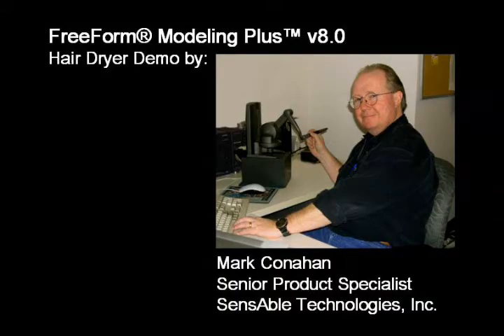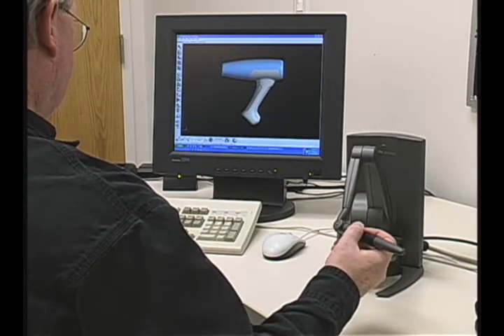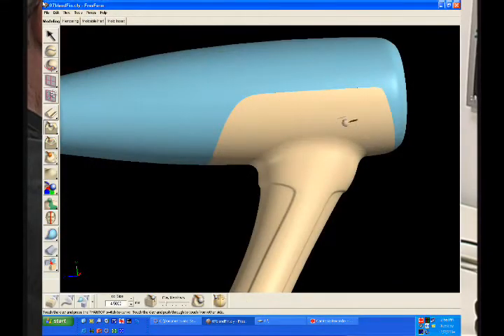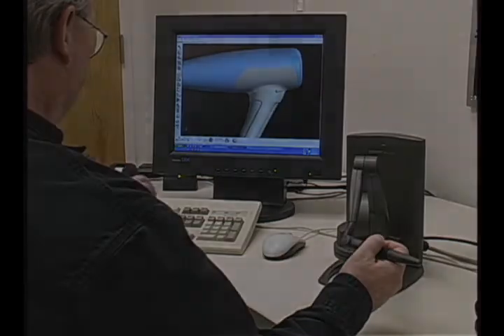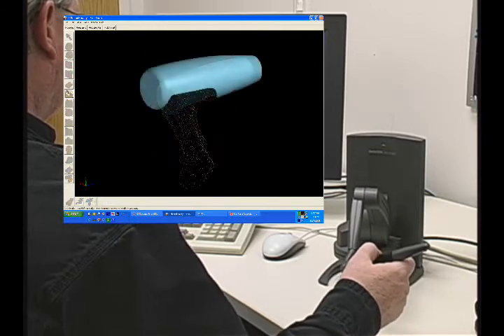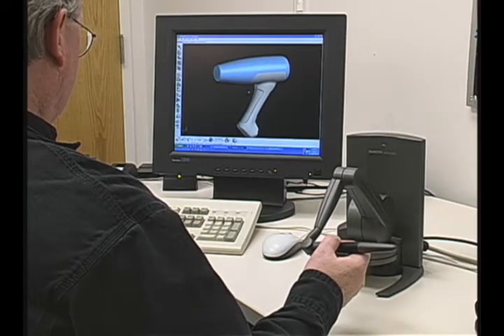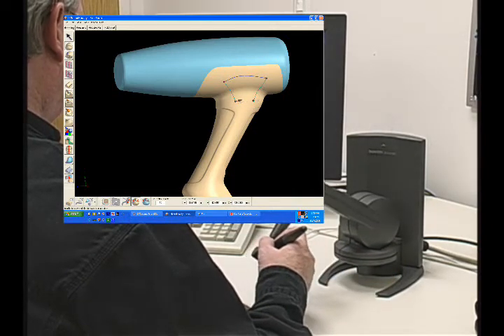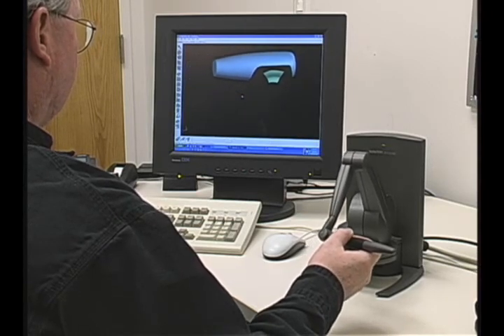Hair Dryer Handle Design using FreeForm #1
Intro to the PHANTOM Interface. See how the sense of touch in a true 3D workspace makes designing a hair dryer fast and intuitive.